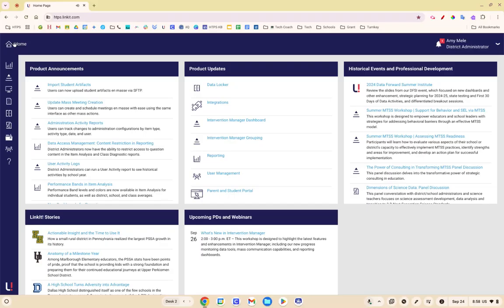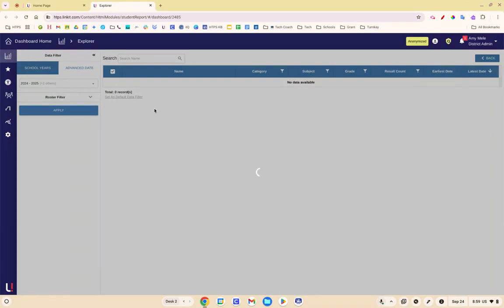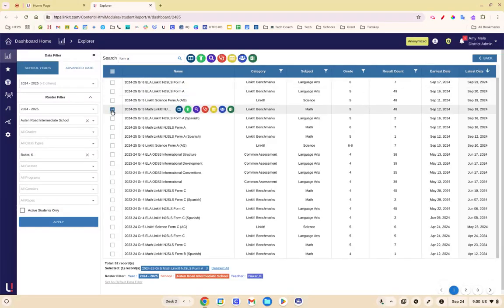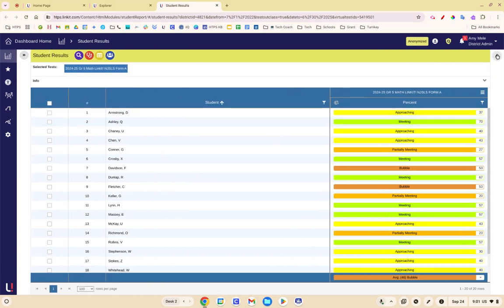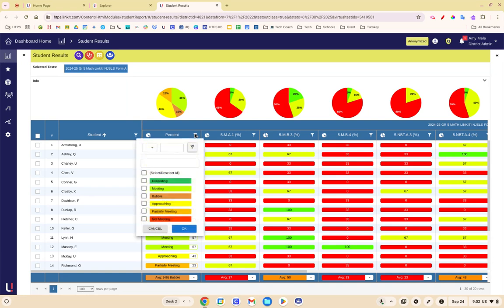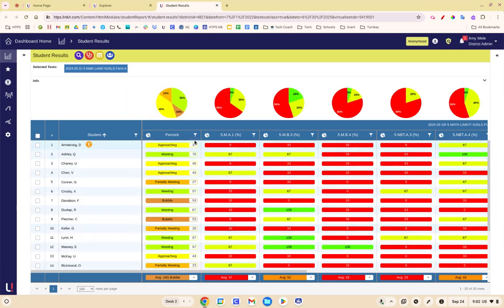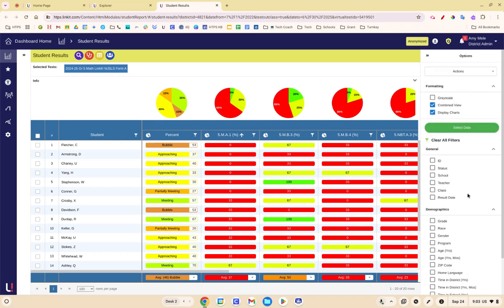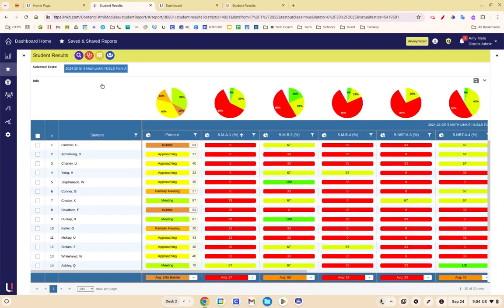LinkIt! Reporting New Dashboard | View One Assessment